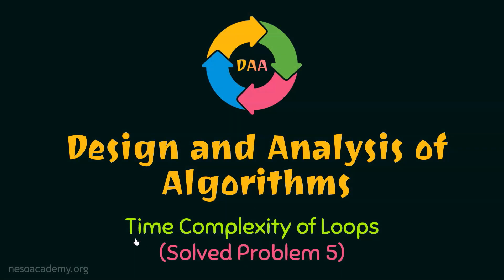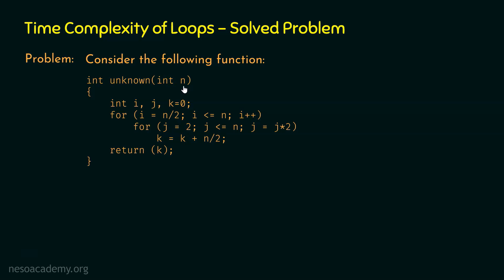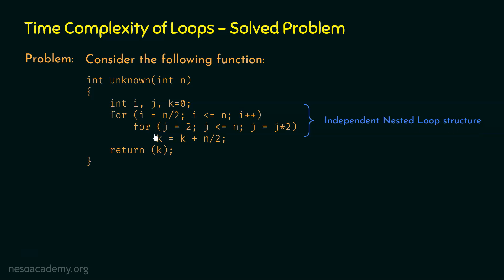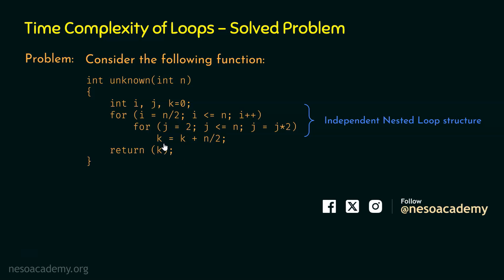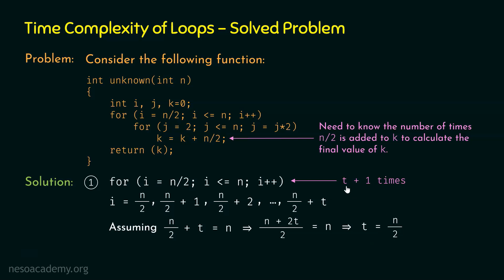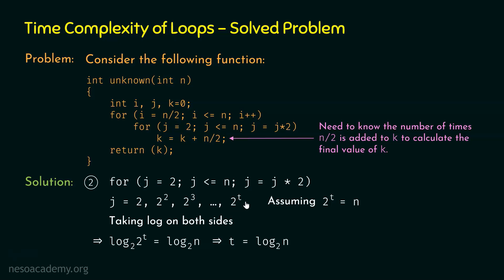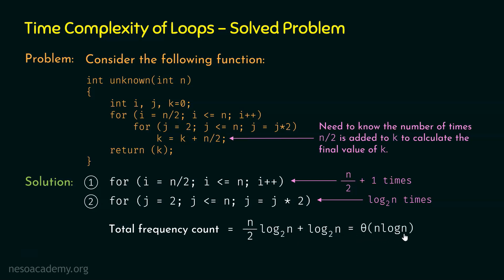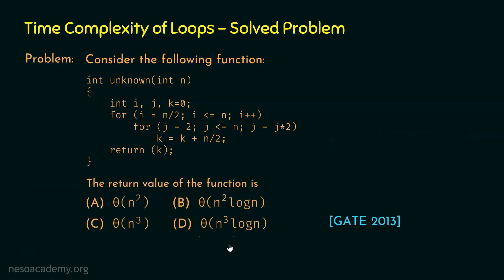Time Complexity of Loops (Solved Problem 5)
Algorithms: Time Complexity of Loops (Solved Problem 5)
Topics discussed:
1. GATE 2013 Problem on Time Complexity of Loops.